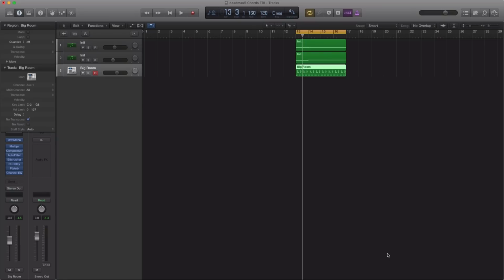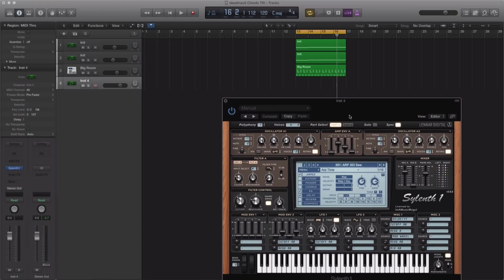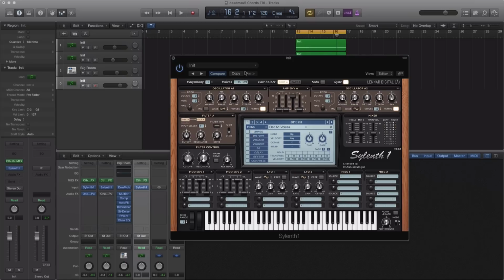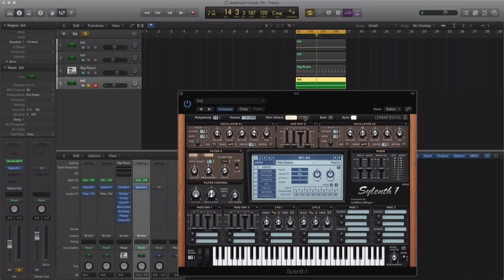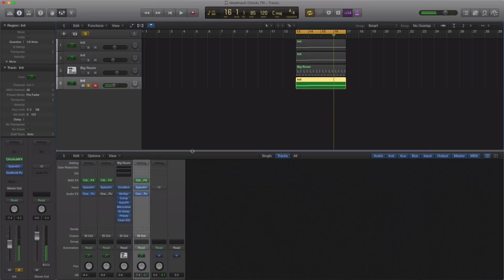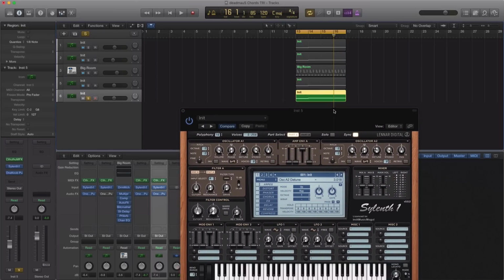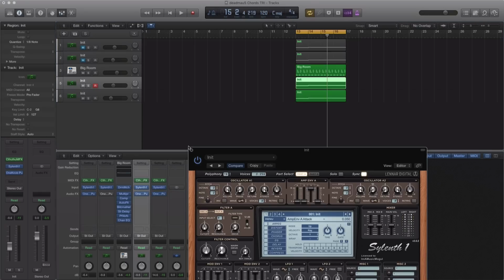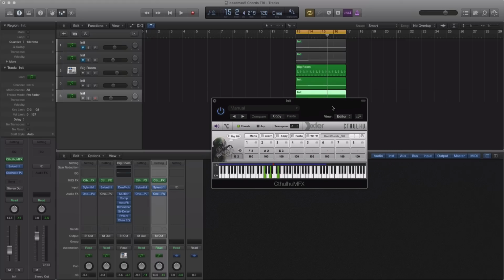Classic Deadmau5 chord synth (Tutorial)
In the following tutorial, we'll show you how to make that classic Deadmau5 chord synth. Presets and MIDI included after the break.